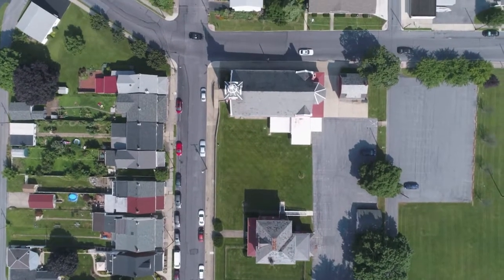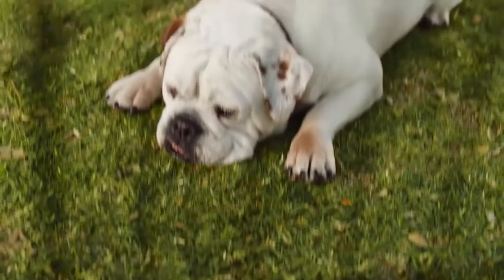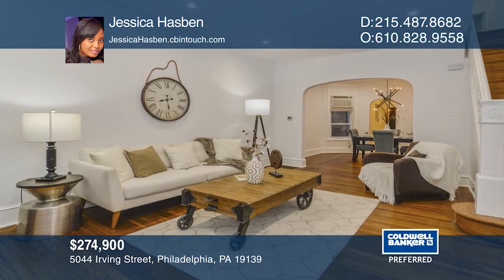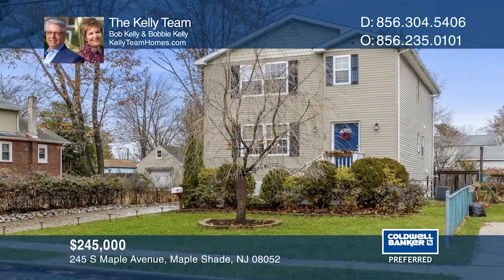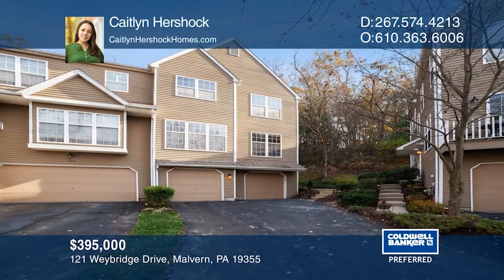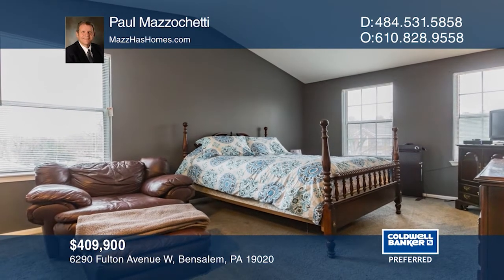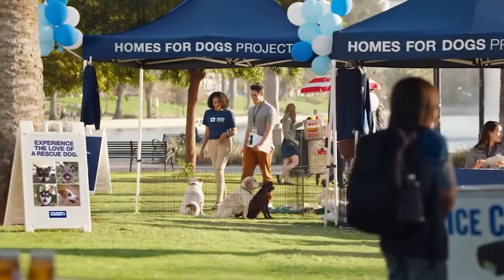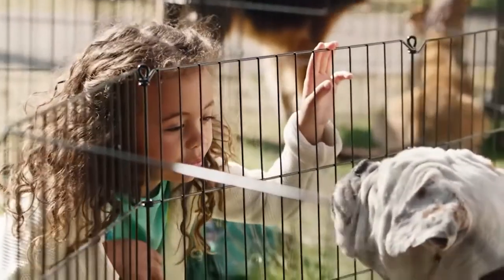Coldwell Banker - At Home in the Delaware Valley 12-22-19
Listing Concierge videos